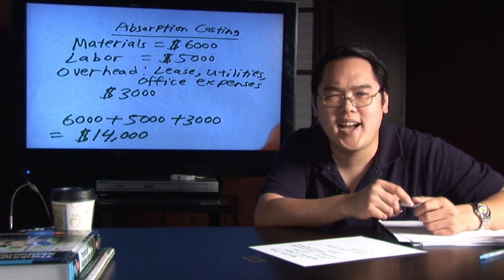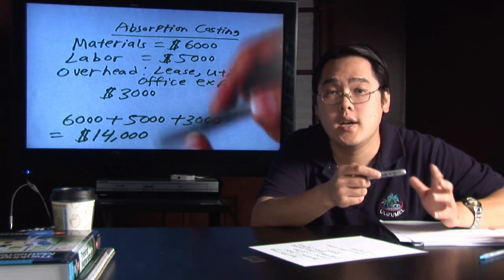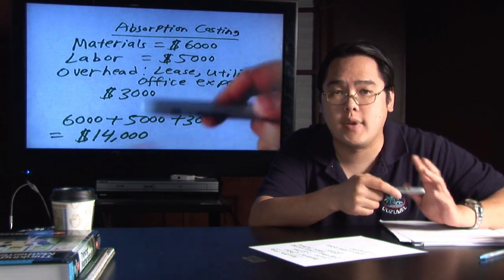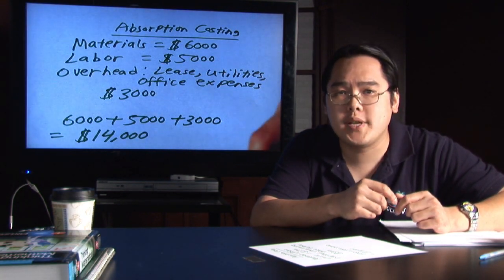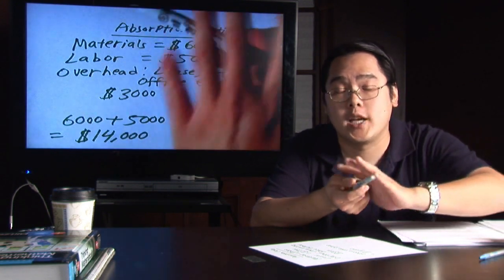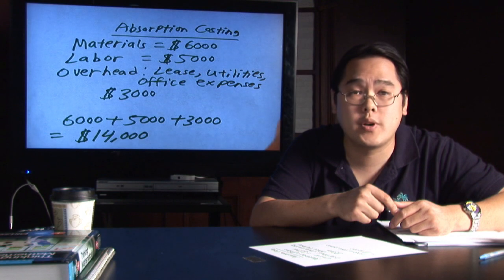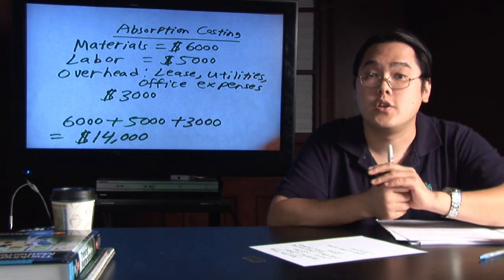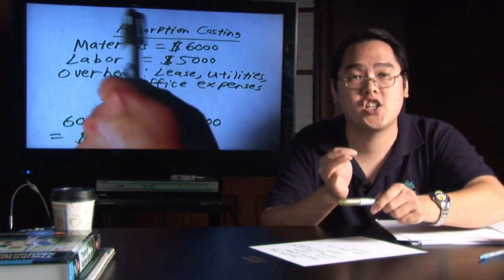Math in Daily Life : How to Calculate Cost of Sales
In order to calculate cost of sales, it's important to first understand the two categories of such calculations, which are direct costing and absorption costing. Discover the practical uses of calculating cost of sales with lessons from a math teacher in this free video on math calculations for daily life.